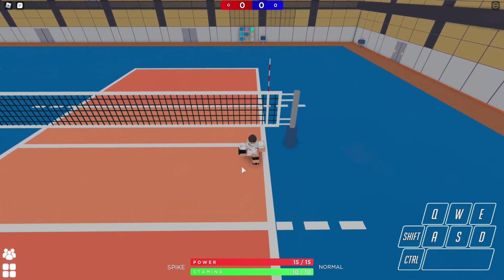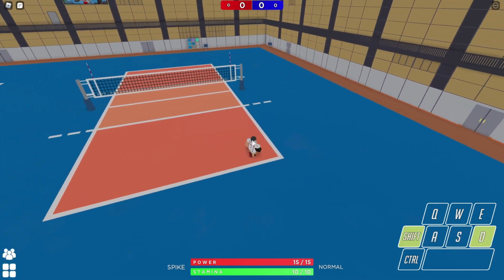How to do the Kiro "Rush" serve! | ROBLOX Volleyball 4.2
In this video I will teach you how to do a Kiro "Rush" serve! It's a serve where you spawn the ball in the corner, and basically rush serve it into the other corner on the opposite side!